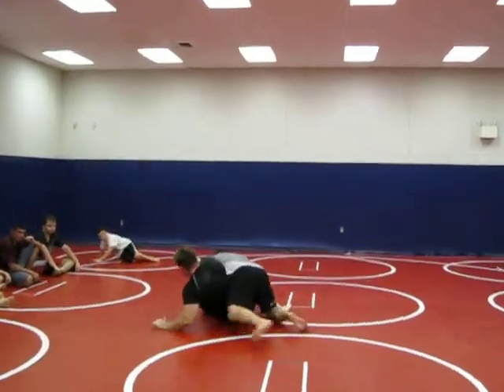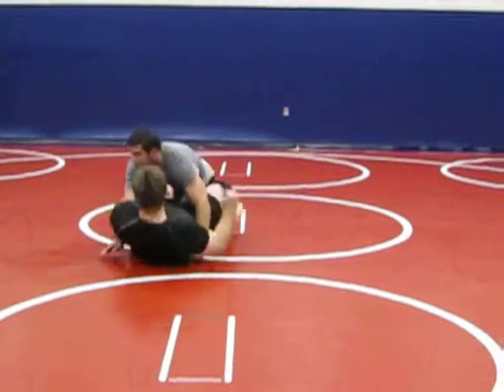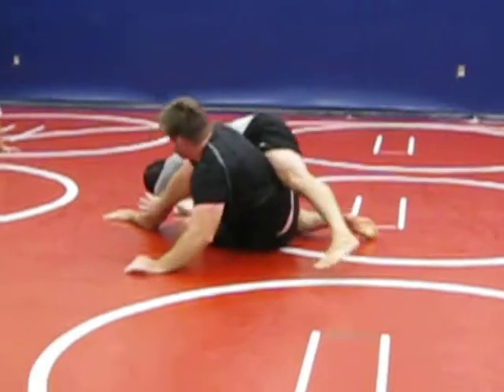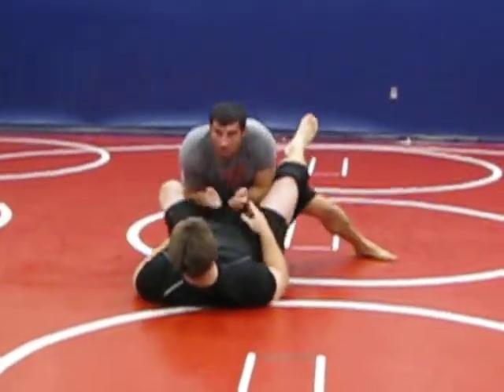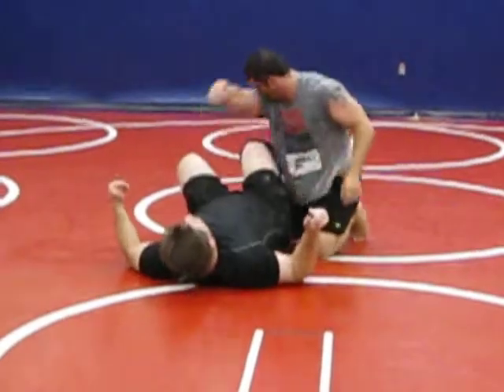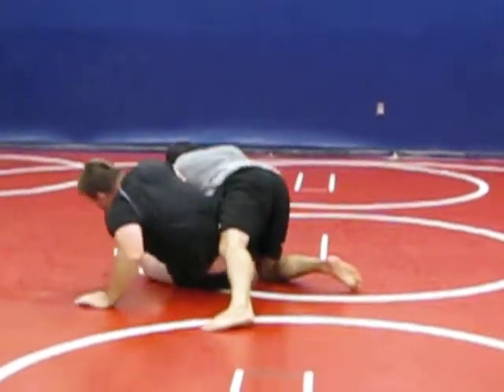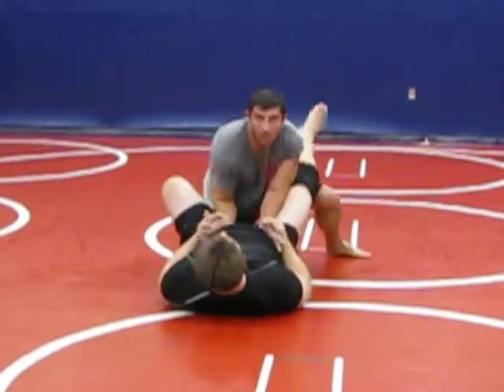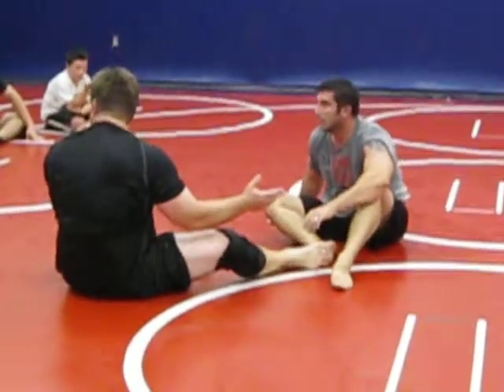Modesto Grappling Club Instr. #62 Double Leg Guard Pass vs. Elbow Push Escape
Double Leg Guard Pass vs. Elbow Push Escape